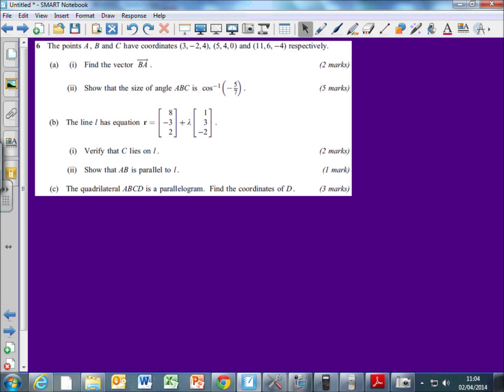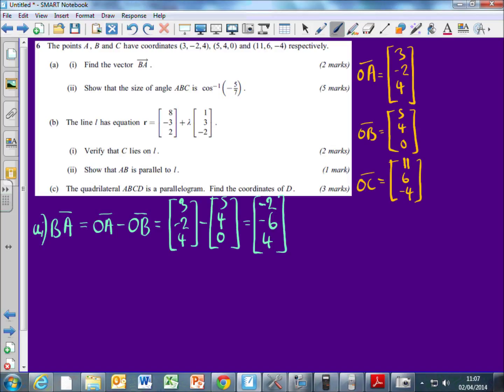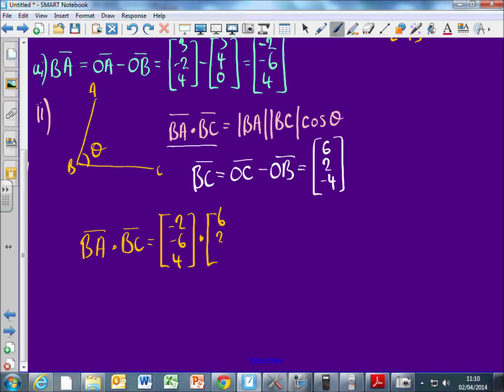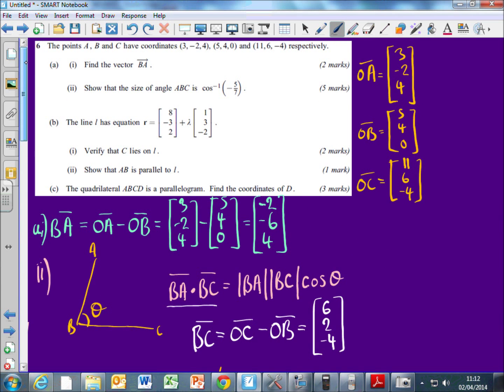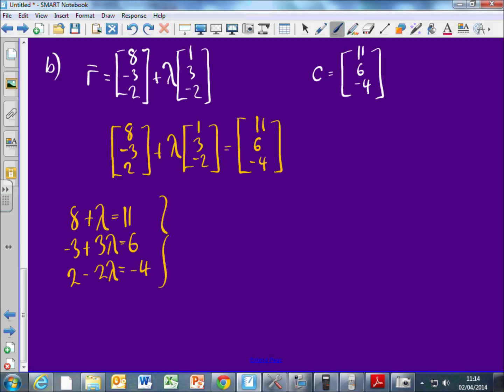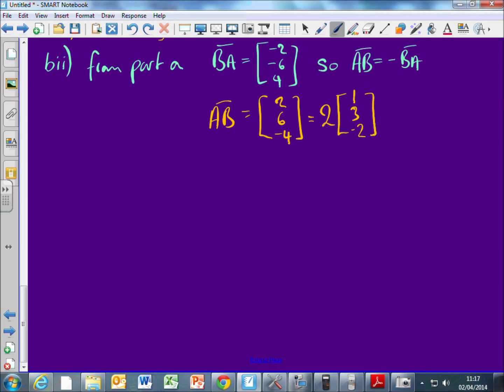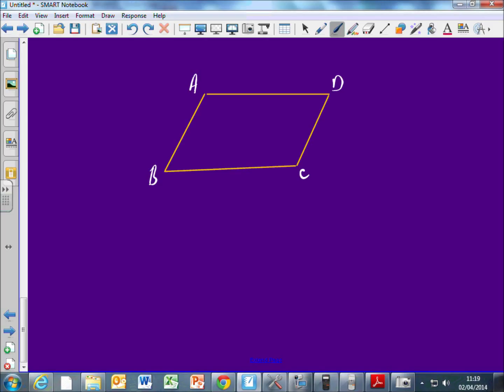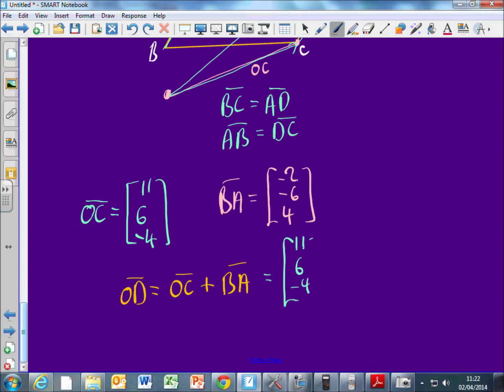AQA C4 January 2007 Question 6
Here is the solution to question 6 from the AQA C4 January 2007 exam. This question concerns using vectors.